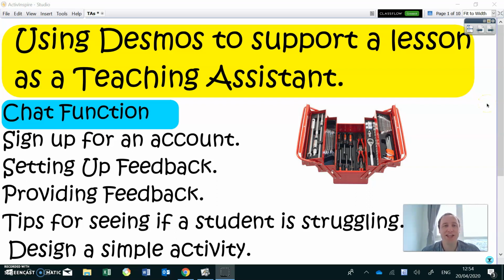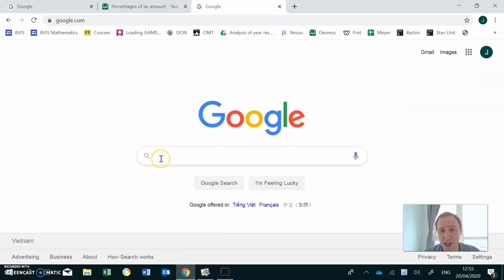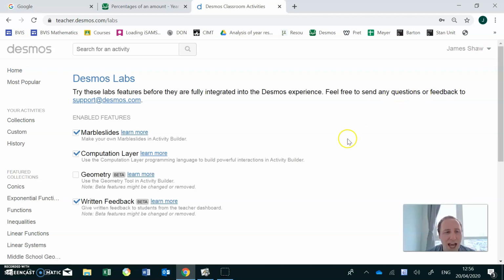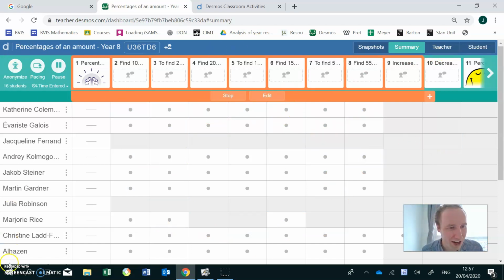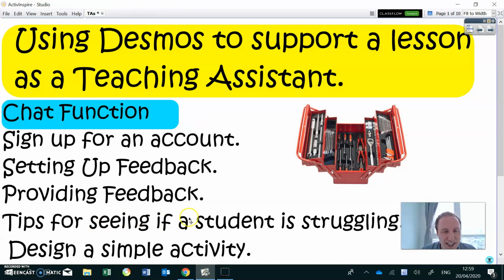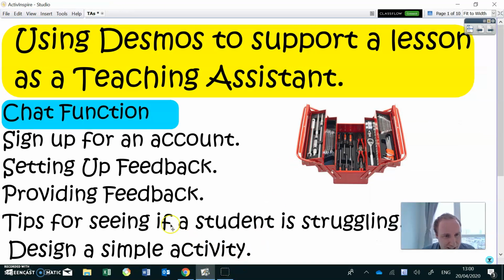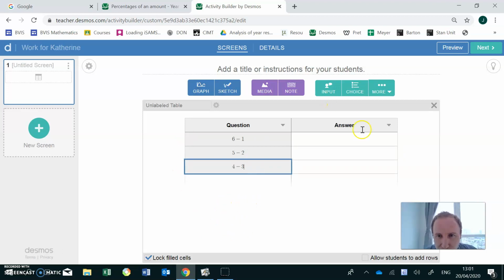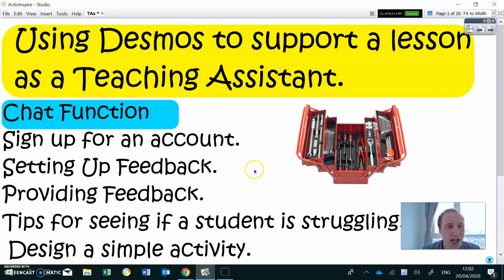Using Desmos to support a lesson as a Teaching Assistant.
Desmos, Teaching Assistants, Distance Learning, TAs, Remote Teaching, Remote Learning, Mathematics, Math, Maths